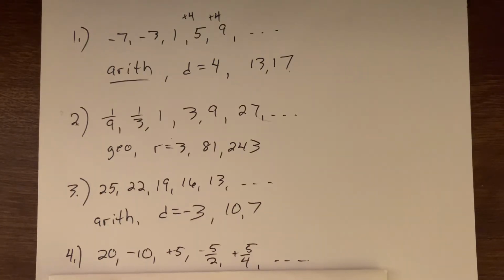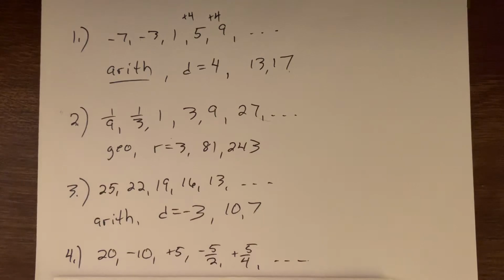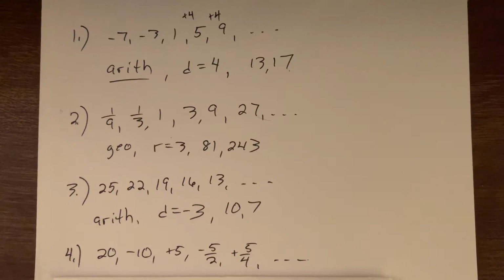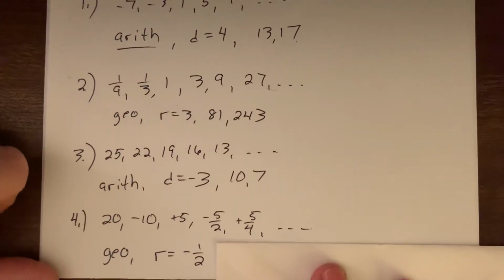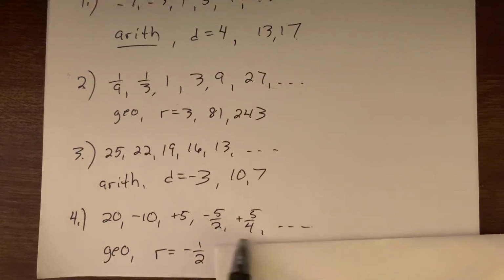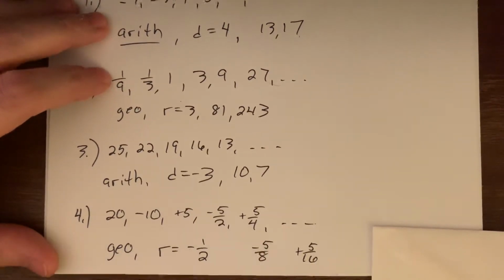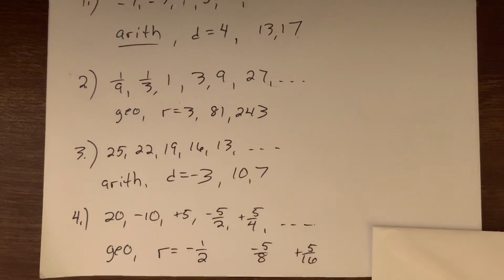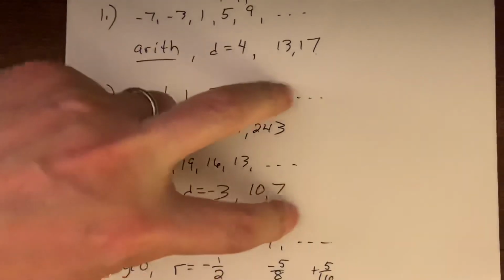Pre-Calc Chapter 11 Part 3